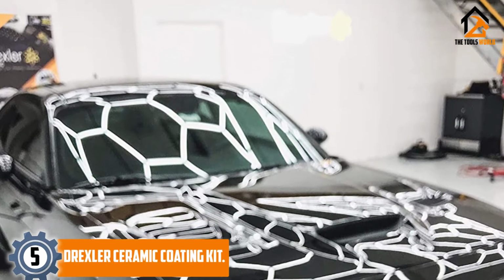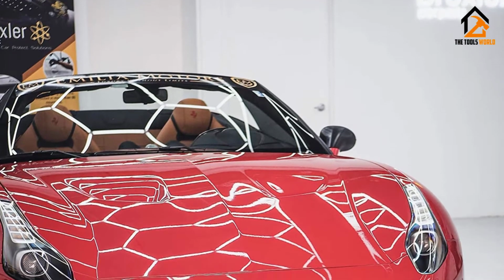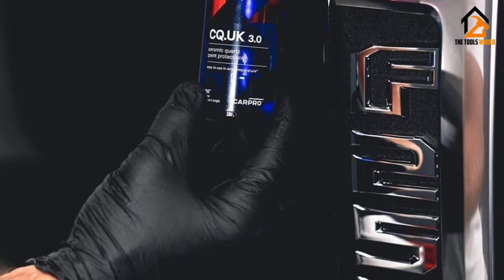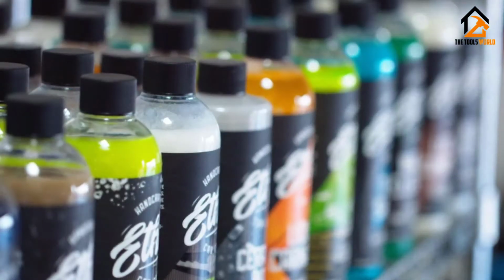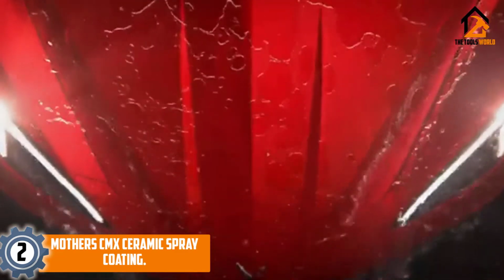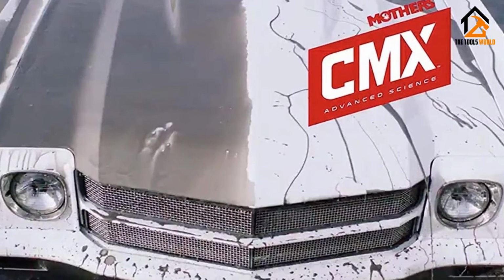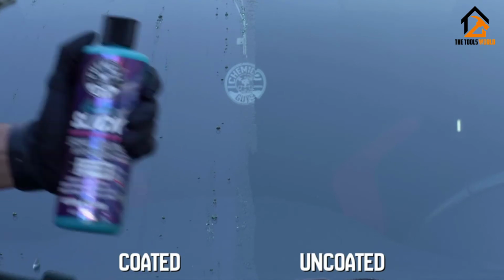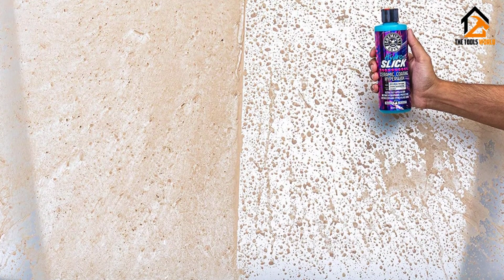Best Ceramic Coating for Cars [Top 5 Picks]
▶️ In This video, We recommended the top 5 best Ceramic Coating for Cars.

▶️ 5. Drexler Ceramic Coating Kit.

▶️ 4. CarPro CQ.

▶️ 3. Ethos Ceramic Wax 9H.

▶️ 2. Mothers CMX Ceramic Spray Coating.

▶️ 1. Chemical Guys HydroSlick SiO2 Ceramic Coating HyperWax.

In this video, we shortlisted the top 5 Best Ceramic Coatings for Cars. We made this list based on our personal opinion. After performing our research based on their price, quality, durability, brand reputation, and other related issues we ranked them with no particular request or influence. All of them are maintaining quality. If you want to buy Ceramic Coating for Cars, we think this list will be beneficial to you.

We hope you like the Ceramic Coating for Cars we selected for this year. If you have any questions related to the Ceramic Coating for Cars which are listed here, please leave a comment down below and we will get back to you as soon as possible.